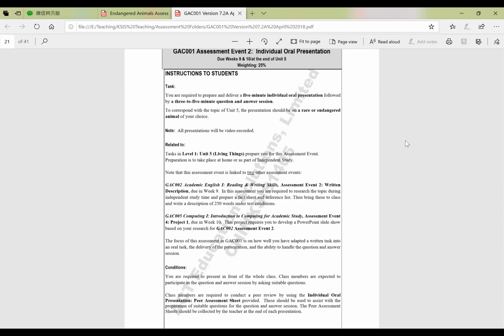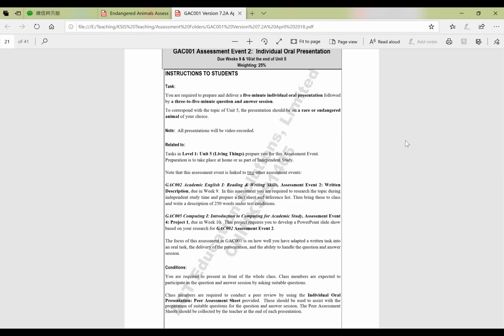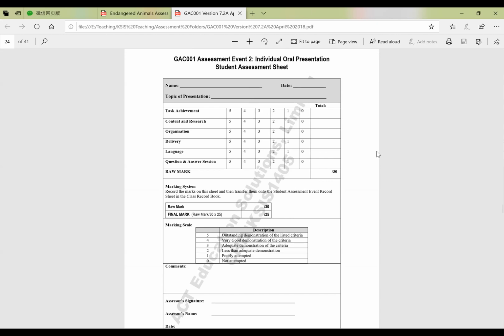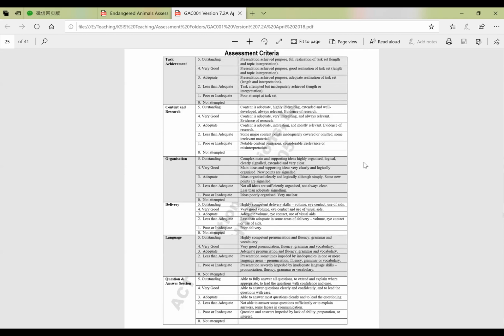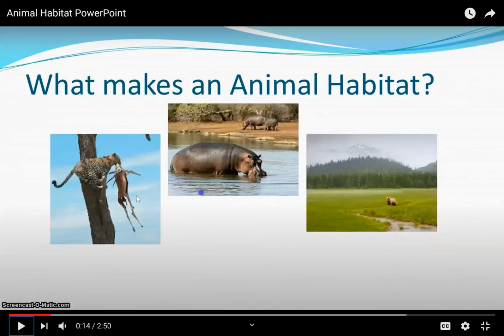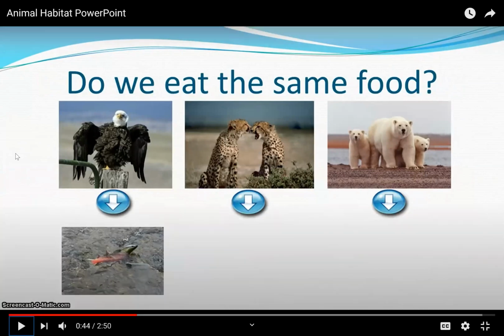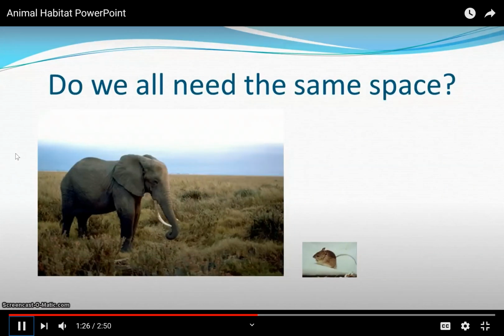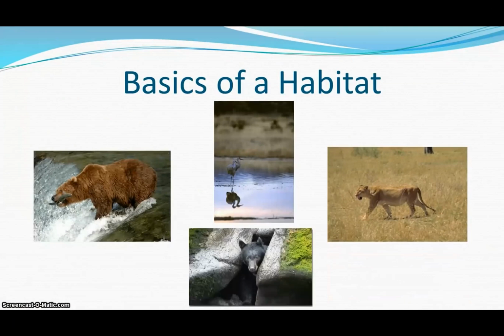Presentation Clarification & PPT Example